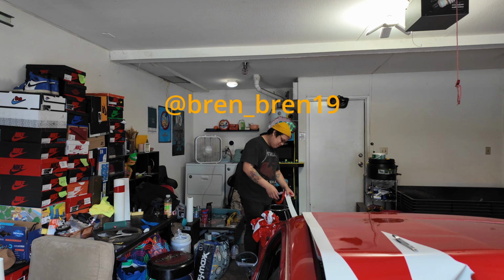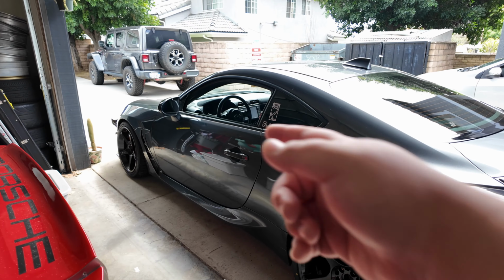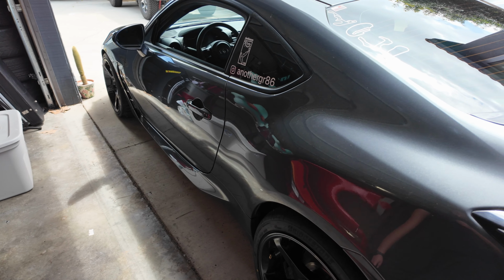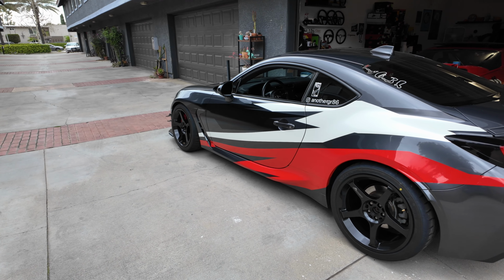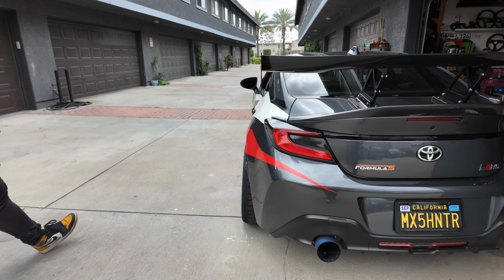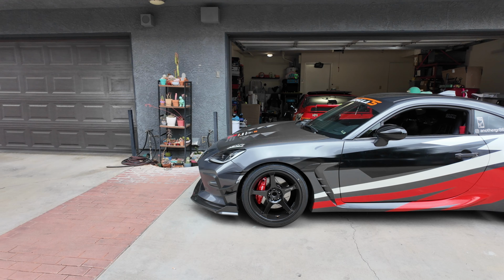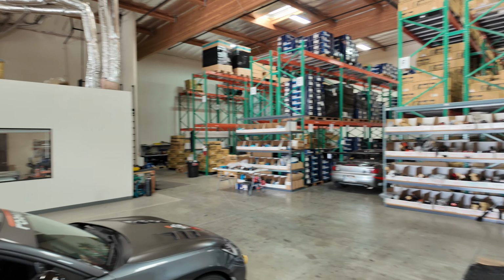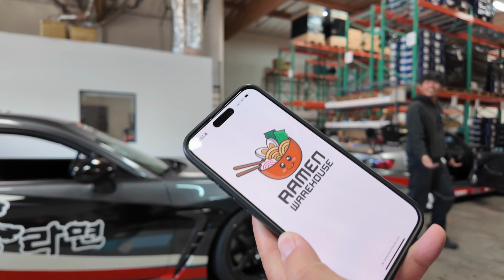My GR86 Gets a New Look!!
Isaiah 41:13 "For I, the LORD your God, hold your right hand; it is I who say to you, 'Fear not, I am the one who helps you.'"

New Livery for 2024! Thank you to Riaction and Brendon!

Motegi Racing
APR Performance
Falken Tire
Delicious Tuning
Riaction USA
Swift Springs
Formula S
Banks Power
J&A Racing Oil
Works Corsa

Current Mods:
Motegi Racing MR159 18x9.5 +38
Falken Tire RT660 255/35/18
APR Performance GTC200 Wing
APR Performance Front Air Dam
APR Performance Front Canards
Delicious Tuning Flex Fuel Kit & Dyno Tune
Riaction GP-1 Digressive w/ 9K Swift Springs
J&A Racing Oil 0W-40 R-Hyper Circuit (RHC)
Noble Aftermarket -Titanium Pro Single Exit Exhaust
JDL Auto Ultra Quiet Front Pipe
Cusco Shift Collar
Cusco Engine Mount
GR Short Shift Kit
GReddy Snorkel Intake & Filter
Perrin Brake Master Cylinder Brace
Mtec clutch spring
Verus Rear Lower Control Arms
CSG Spec C1 & 21 Brake pads
Goodridge Stainless Steel Lines
Works Corsa Harness Bar
Schroth 6-Point Harness
Sparco EVOXL bucket seat w/ PCI Slider Mounts

Sunday Sessions - Tetuano
Aylex - Okay Energy
Aylex - City Lights